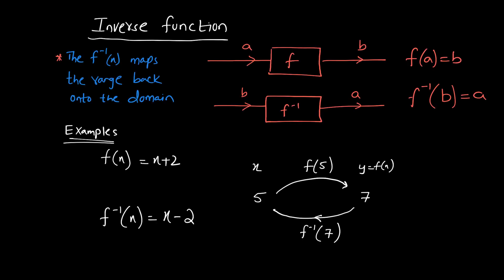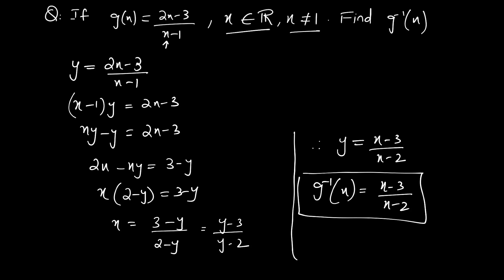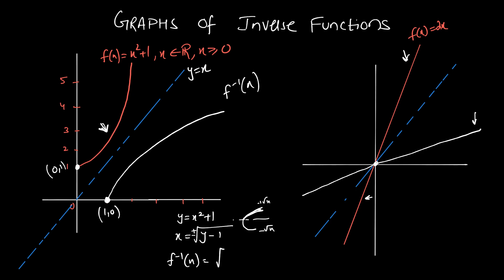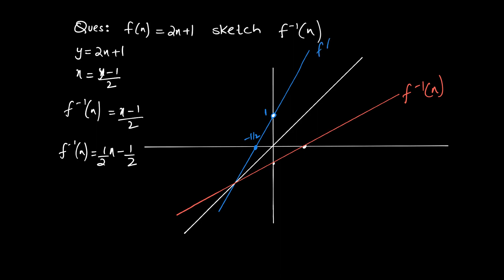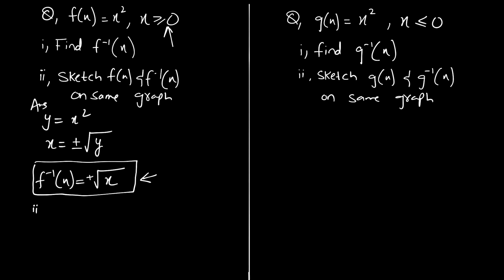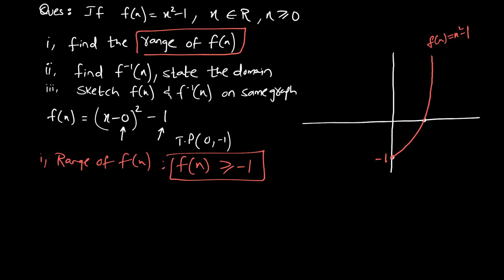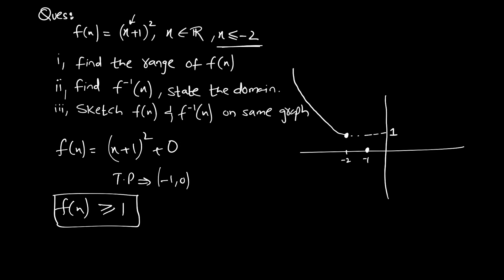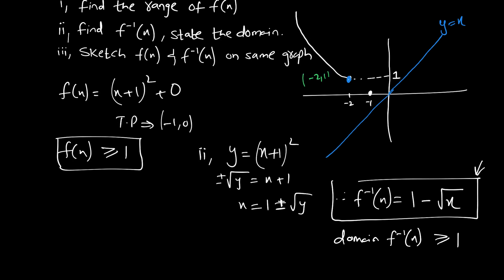Day 4 Functions Part 3